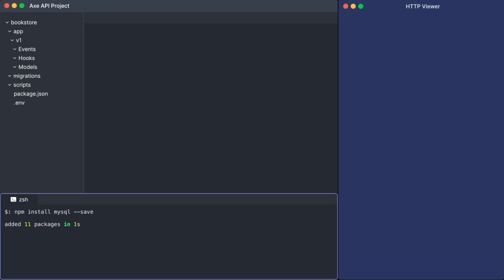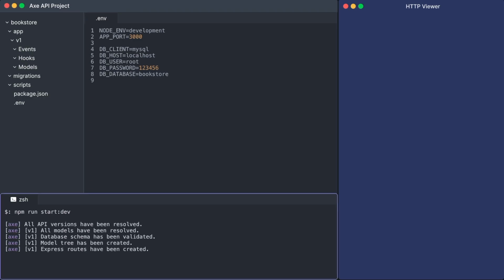How to setup a database connection in Axe API?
To use Axe API with a relational database system, a running database is required, and a database schema needs to be created to work on it.

Axe API supports many different relational database systems such as PostgreSQL, CockroachDB, MSSQL, MySQL, MariaDB, SQLite3, Better-SQLite3, Oracle, and Amazon Redshift.

While this tutorial covers MySQL, the equivalent commands can be used for other databases. We should add MySQL library to dependencies to create a connection.

To set up the database connection for Axe API, you need to create a .env file in the root folder of the project and set the appropriate database connection information.

During initialization, Axe API loads this file and sets up the database connection based on the information provided in the file.